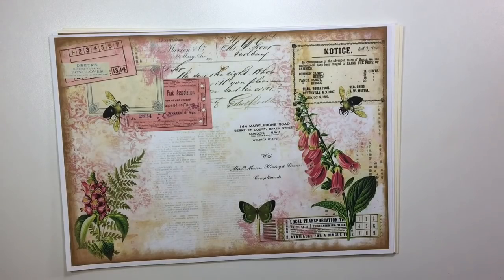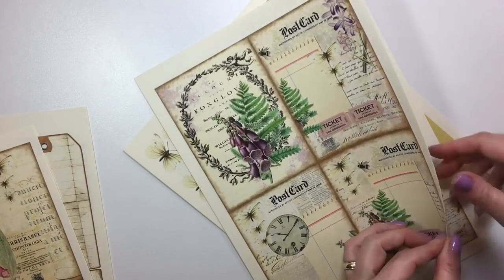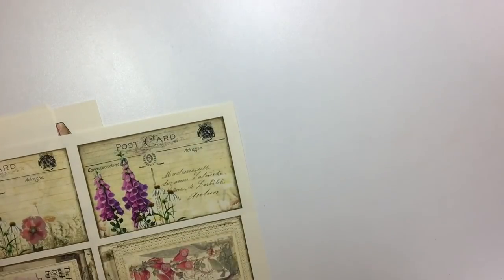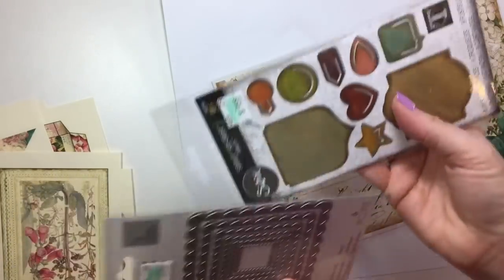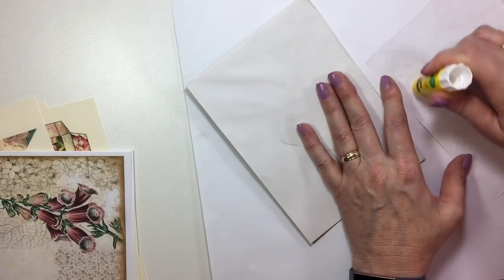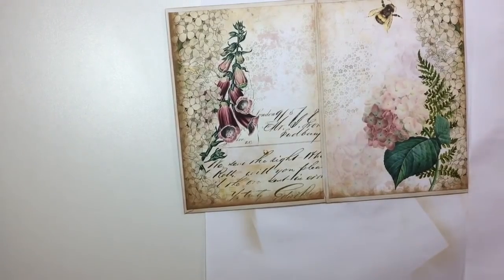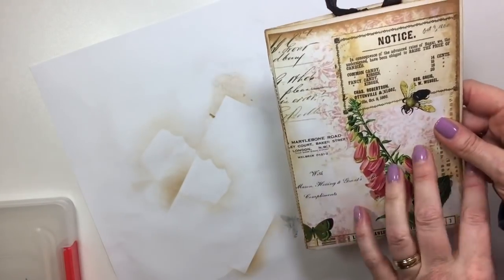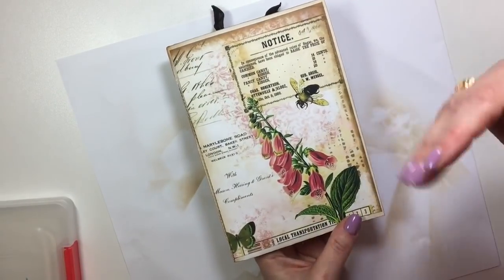Envelope Notebook Junk Journal Insert DTP for Artymaze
Hi All! Thanks for joining me today for my DTP for Artymaze beautiful Foxglove Bliss kit found

Sincerely ,
Gina @ TheFireFlyStudio67